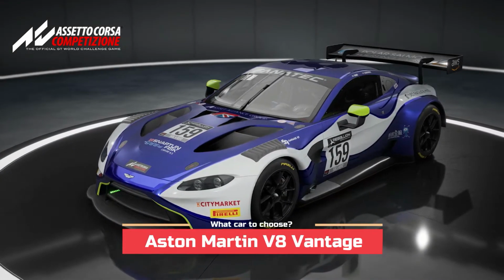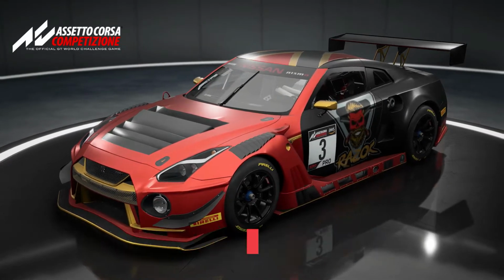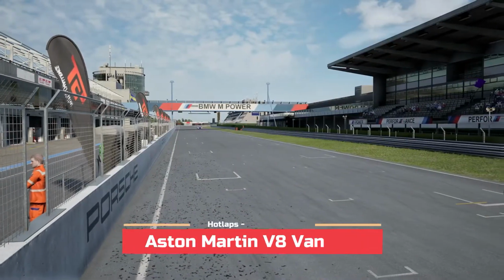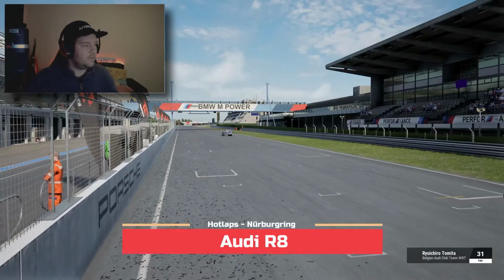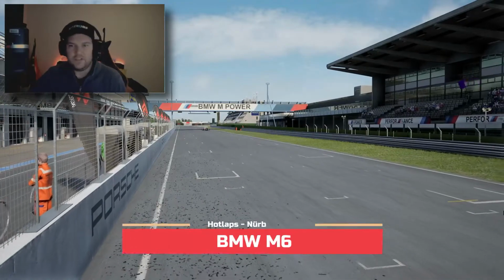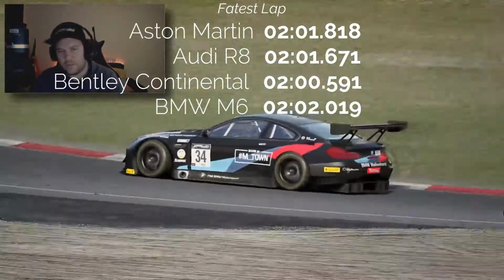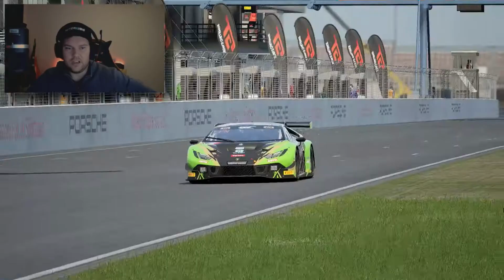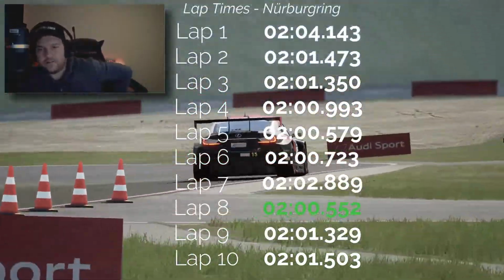I don't know what car to choose?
What car do I choose to enter the sim race championship?
I have some sort of a plan to eliminate all the cars to choose the best car that suits me!

00:00 -  Intro
01:13 - The Simulator and class
01:51 - The 12 cars to choose from
03:33 - How I will make my decision
05:36 - Hotlaps results
17:16 - The chosen one
19:47 - What is going to happen next?

SimGT 2021.2 calender Div3:
1) Nurburgring - 21 July 2021
2) Zandvoort - 18 August 2021
3) Oultan Park - 15 September 2021
4) Paul Ricard - 13 October 2021
5) Laguna Seca - 10 November 2021
6) Spa - 8 December 2021